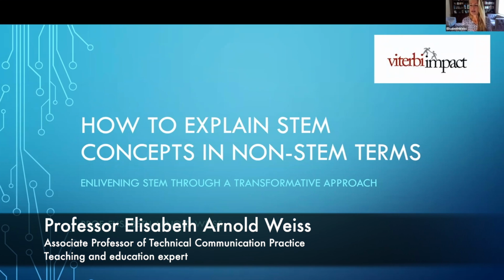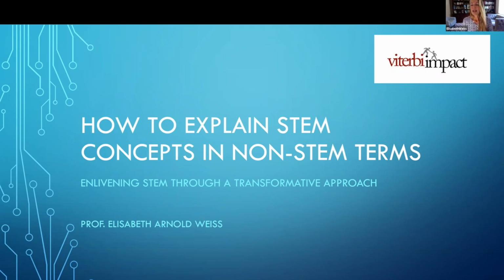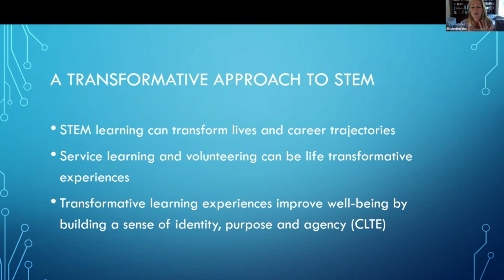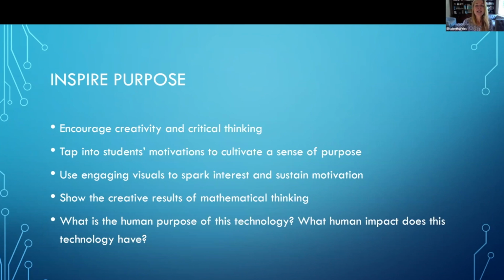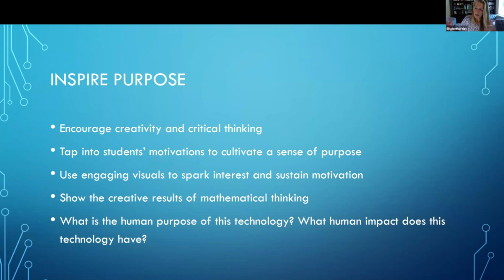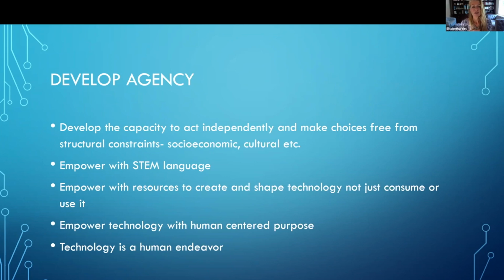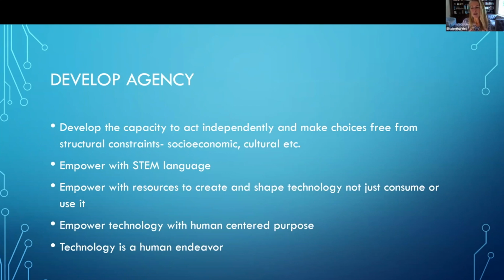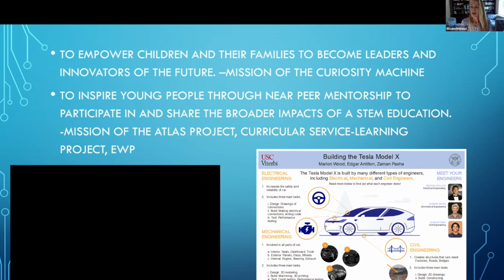How to Explain STEM concepts in Non STEM Terms (Condensed)